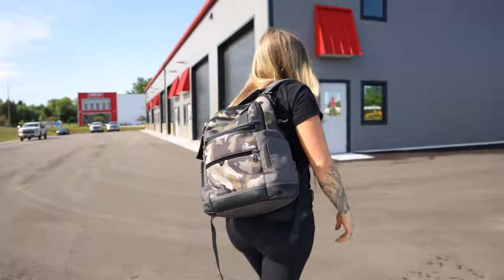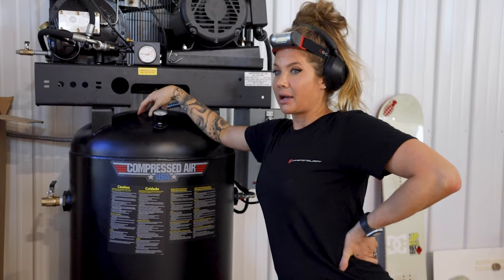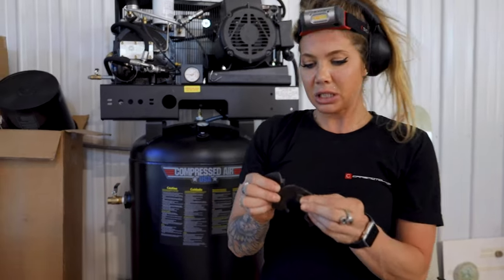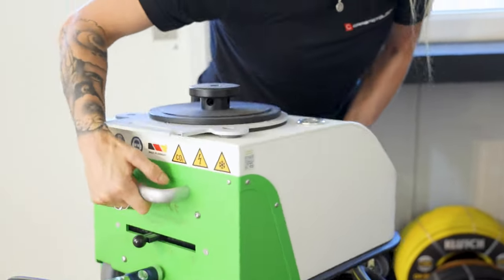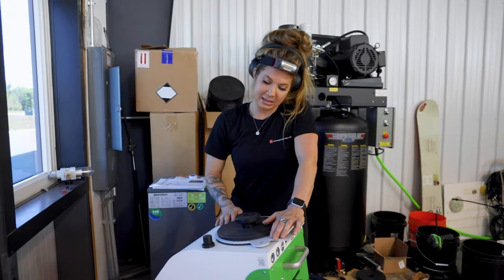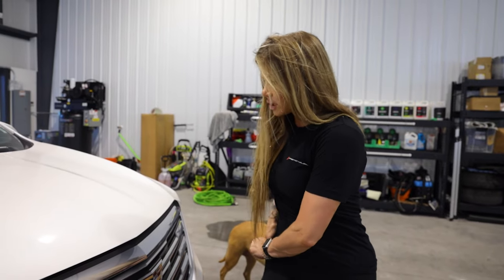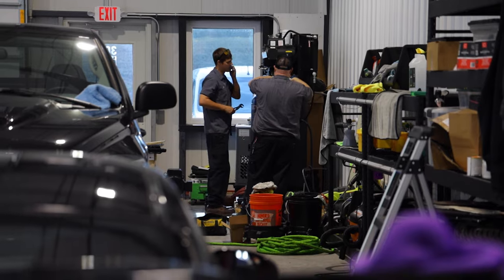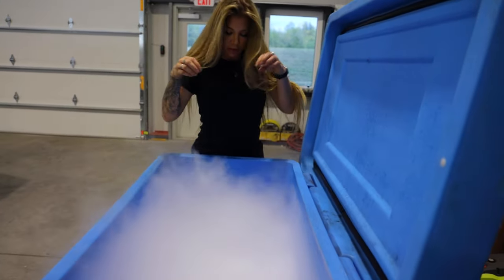NEW DRY ICE MACHINE! First Vlog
🎉 Welcome to my very first vlog! 🎉 Join me on an exhilarating journey as I unveil my new machine.🚀

In this exciting episode, I'll take you through the thrilling tale of how I acquired the ultimate air compressor, a game-changer for my car detailing escapades.

We're not stopping there. Get ready to witness the power of dry ice in action as I prepare for the next level of car detailing wizardry. ❄️✨

Throughout the vlog, we'll have tons of fun and laughter as I share my experiences as a first-time vlogger. 🤩🎥 I promise you an exciting blend of informative car detailing insights and hilarious behind-the-scenes bloopers!

So buckle up and join me on this wild ride as I embark on this vlogging adventure, bringing you along every step of the way. 🛎️🔔